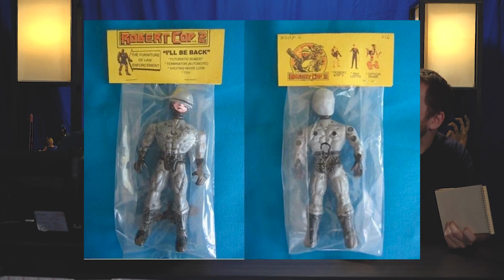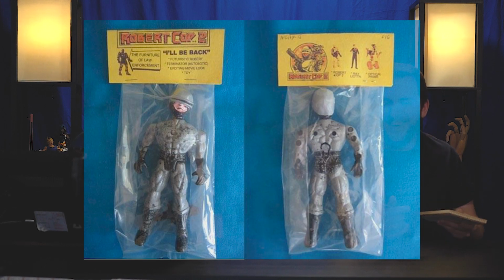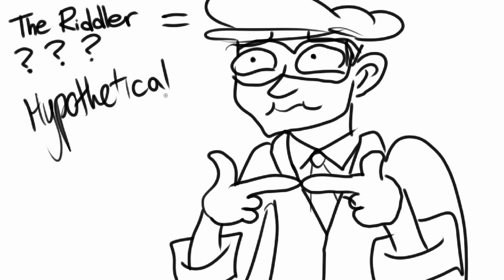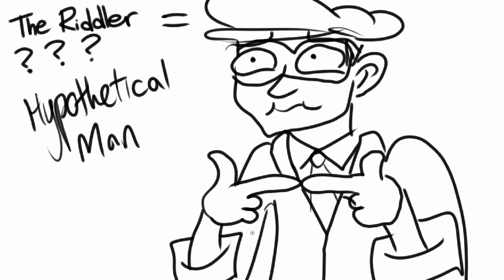Scribble and Ditz - Batman Villains (Part 1)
The boys return with a new episode of Scribble and Ditz. On today's episode, Cody and Kyle come up with knockoff Batman villains!